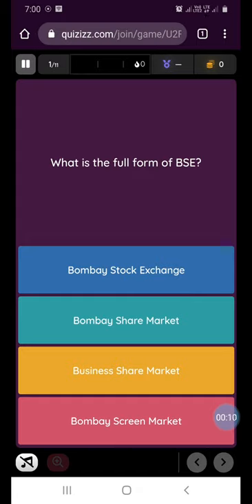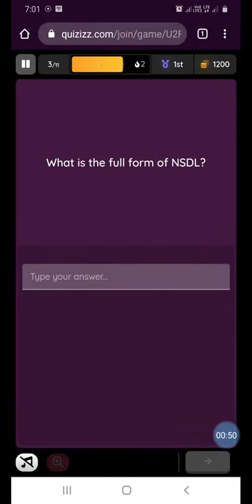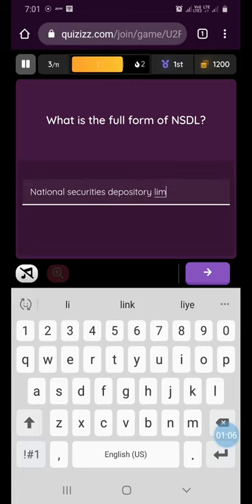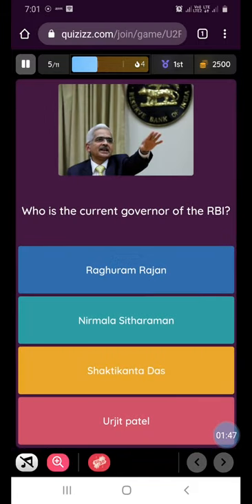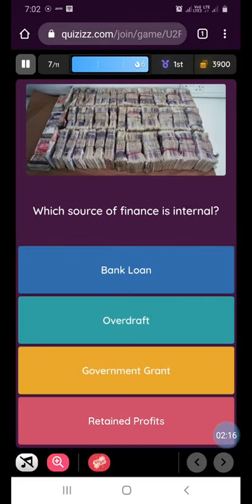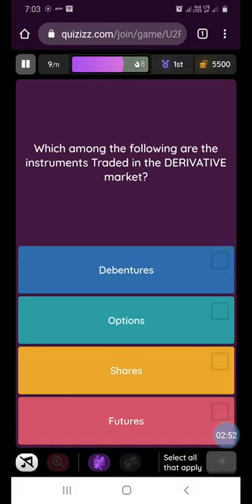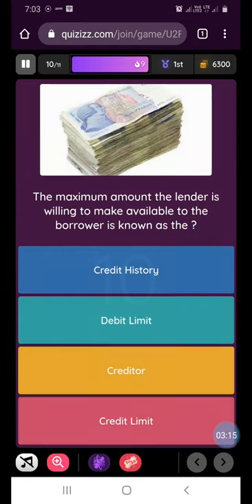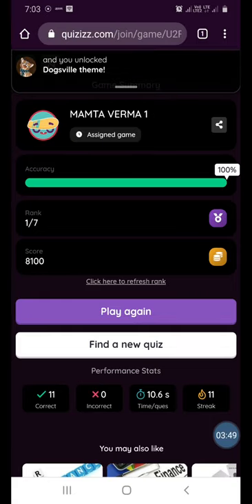Finance Quiz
It contains a quiz of finance.